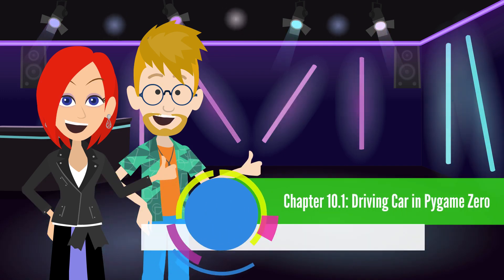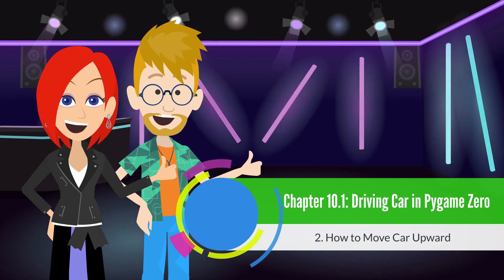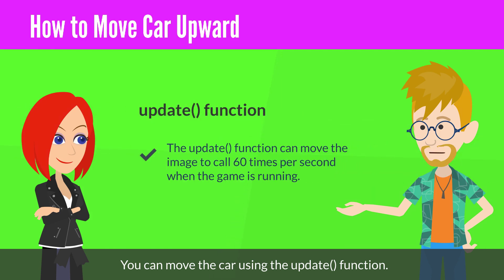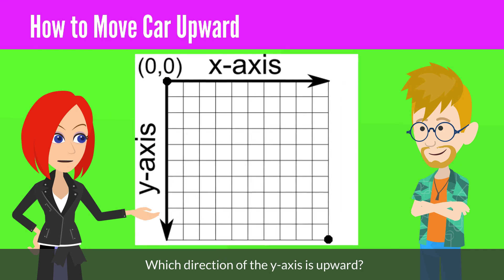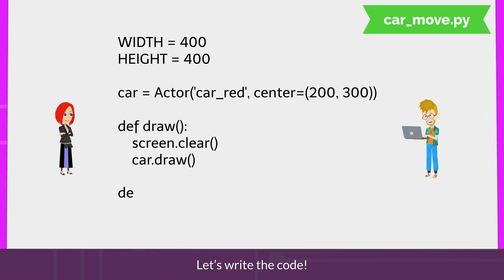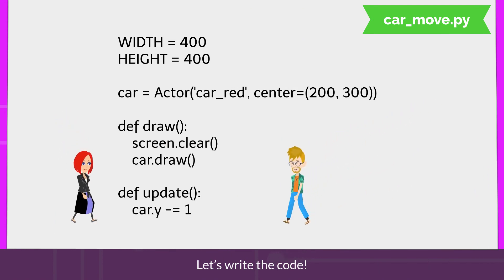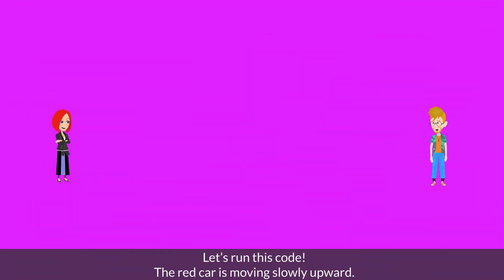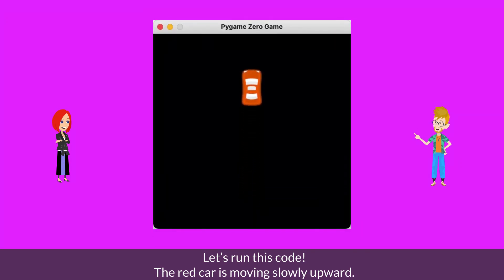2. How to Move Car Upward | Chapter 10.1: Driving Car in Pygame Zero